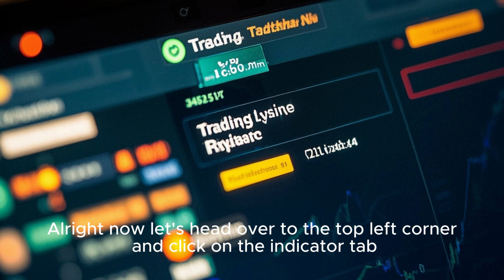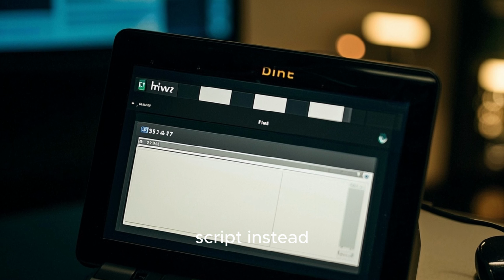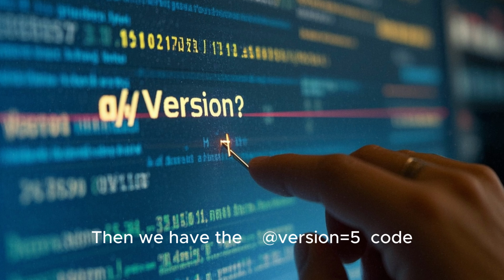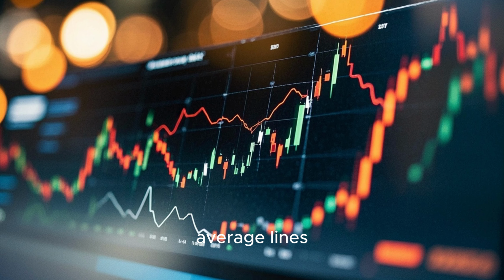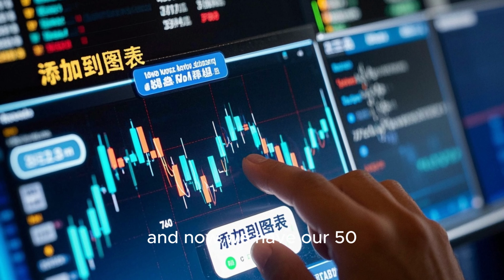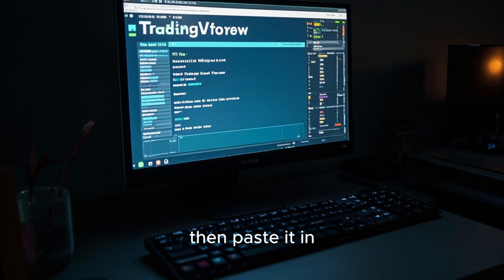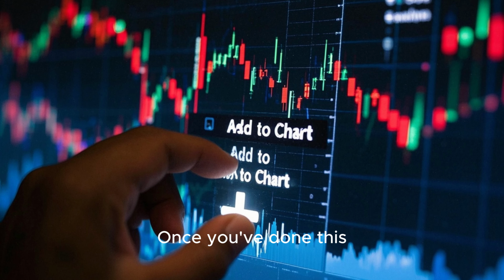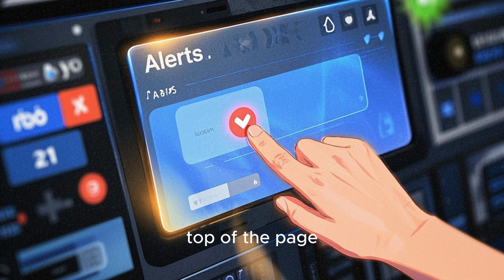Create Custom Indicators in TradingView (No Experience Needed!) | Trade Tech Thursdays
Welcome back to Stock Trader School: From Rookie to Rainmaker!
In this episode of Trade Tech Thursdays, learn how to create your very own custom trading indicator using Pine Script—all in under 5 minutes and with zero coding experience.

🎯 What you’ll learn:

    What is Pine Script & how TradingView uses it

    How to create a 50/200 MA crossover indicator

    How to set alerts when moving averages cross

    How to customize your script with notifications

    Beginner-friendly walkthrough for non-coders

💻 Whether you're new to algo trading or just want to customize your charts, this video gives you a fast, practical foundation in building your first script.

⚠️Day Trading Risk Disclosure⚠️

Day trading is highly risky and may result in significant financial losses. It is not suitable for individuals with limited resources, experience, or a low risk tolerance. You should be prepared to lose all funds used for day trading and should not use money from retirement savings, loans, or essential expenses.

Key risks include:
⚠️ High volatility – Prices can move rapidly, leading to large gains or losses.
⚠️ Substantial commissions – Frequent trading can generate high fees.
⚠️ Margin risks – Trading with borrowed money can result in losses exceeding your initial investment.
⚠️ Market conditions – Sudden market shifts may make it difficult to exit trades.
⚠️ Regulatory considerations – Some activities may require registration as an investment advisor or broker.

By participating in day trading, you acknowledge and accept these risks. Trade responsibly.